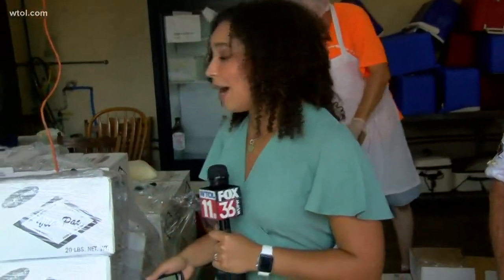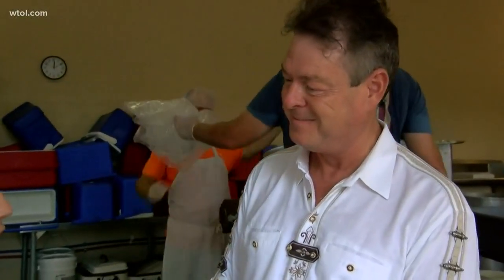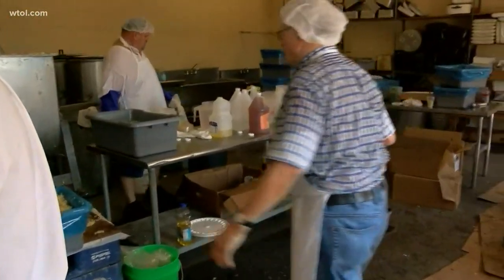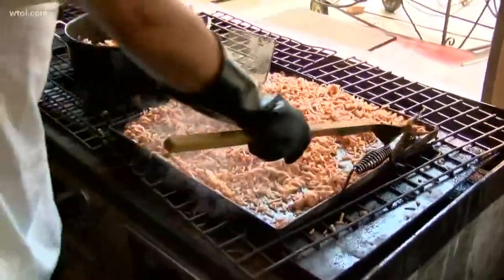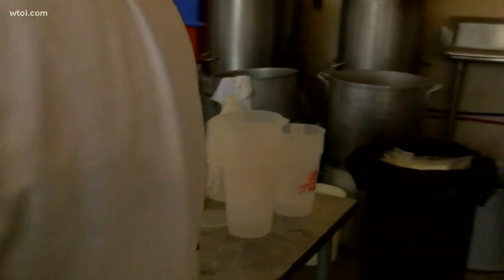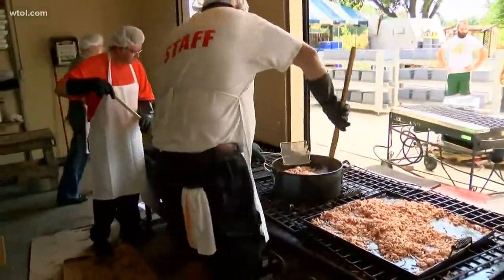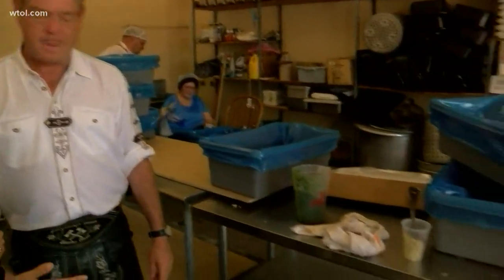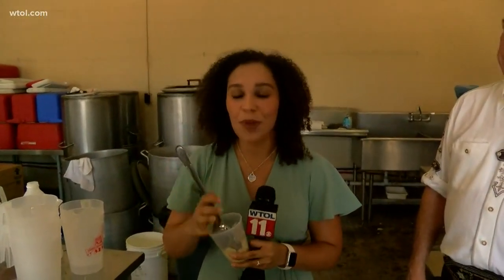German-American Festival volunteers prepare famous potato salad for the weekend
The German-American Festival runs Friday-Sunday at Oak Shade Grove.